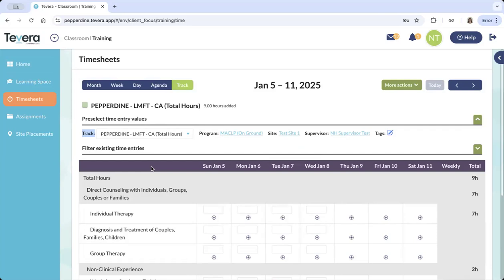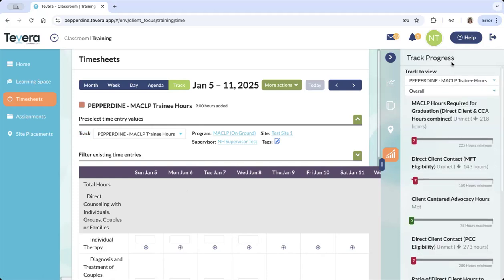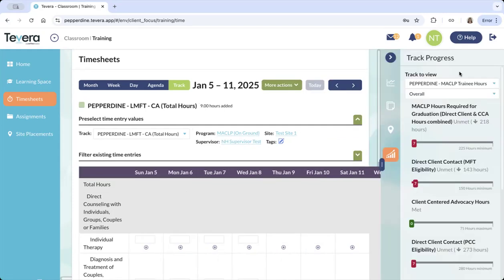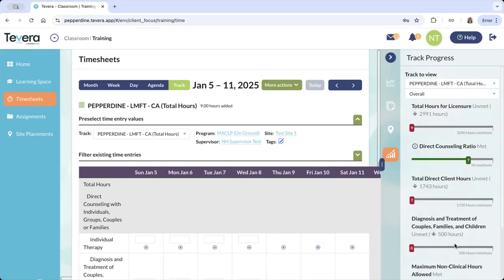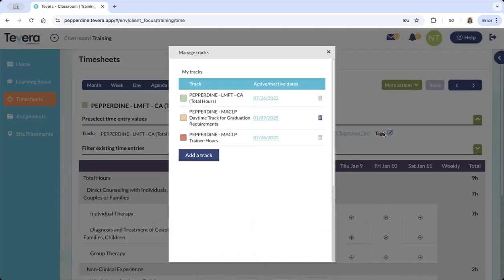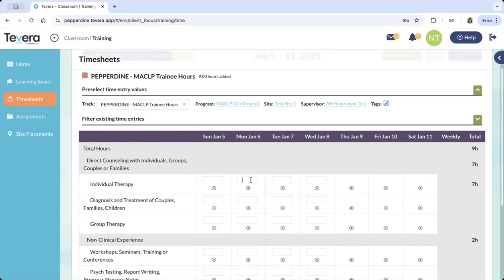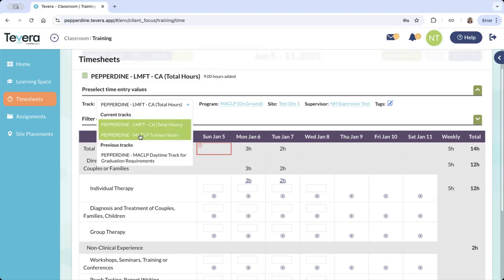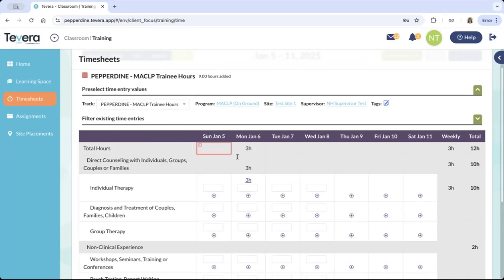How to Check and Sync Timesheet Tracks In ELC (formerly Tevera)